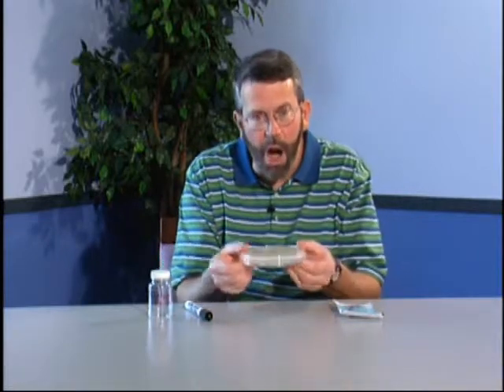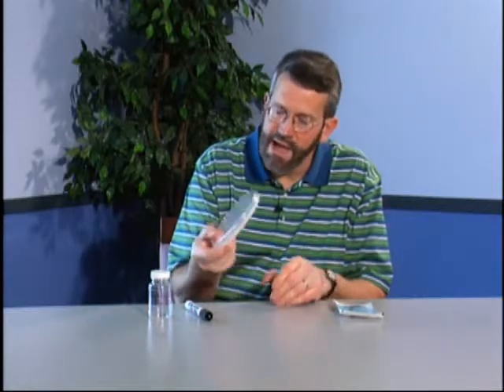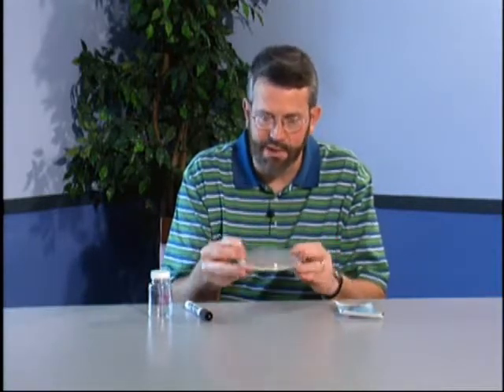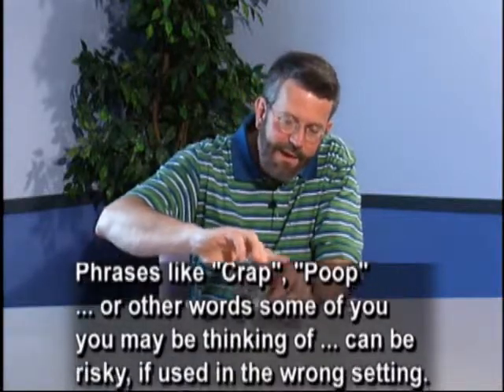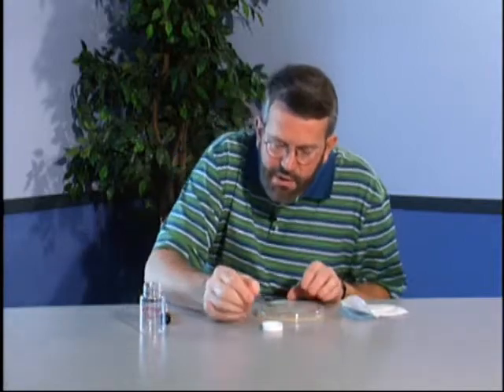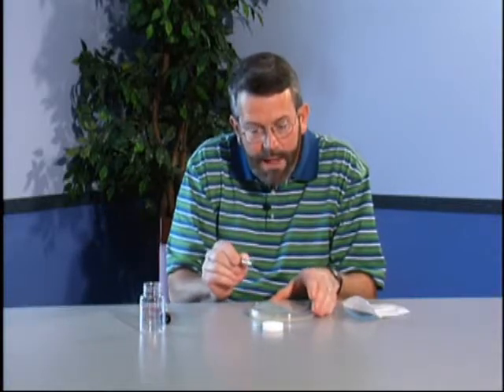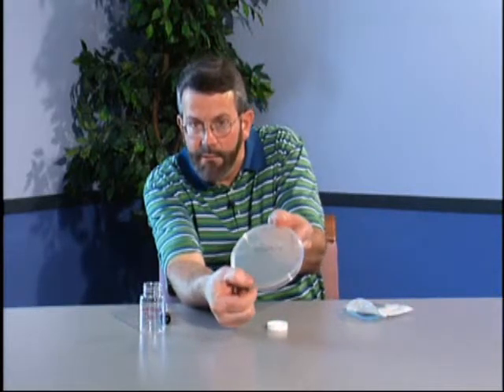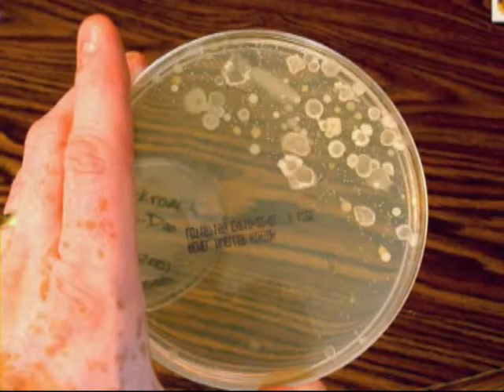Cockroach Doo-Doo and Germs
A funny experiment growing bacteria from cockroach excrement!